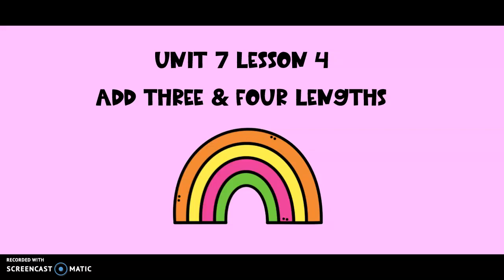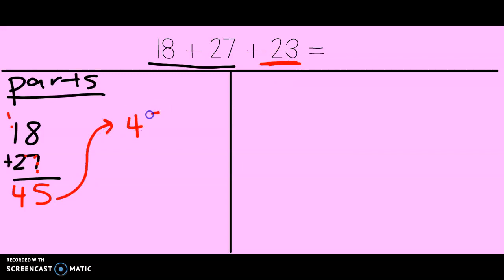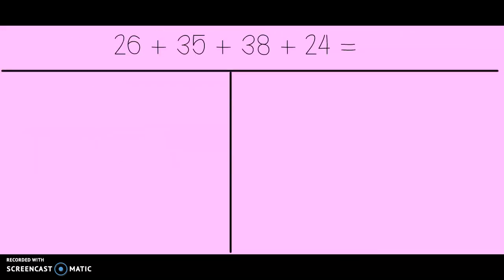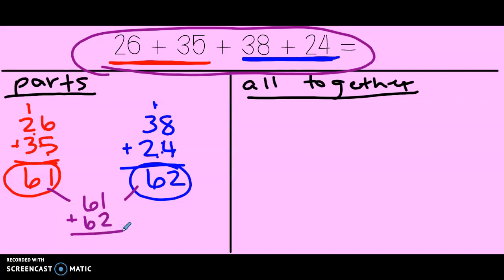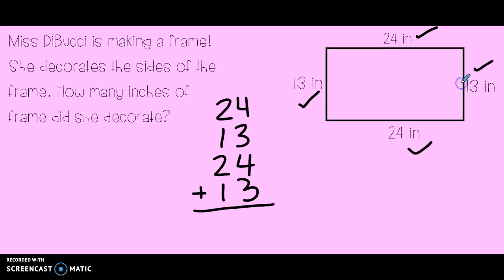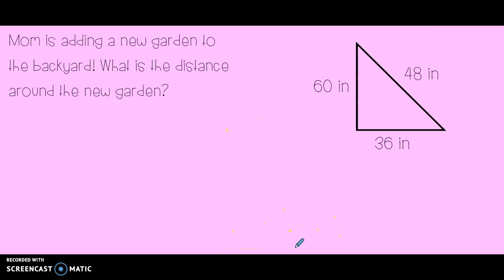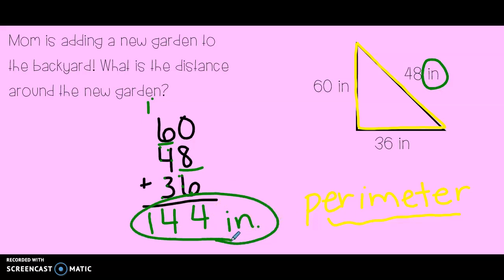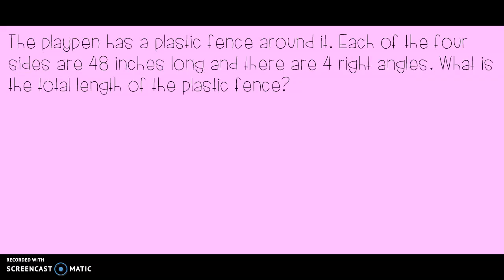Math Expressions Grade 2 Unit 7 Lesson 4